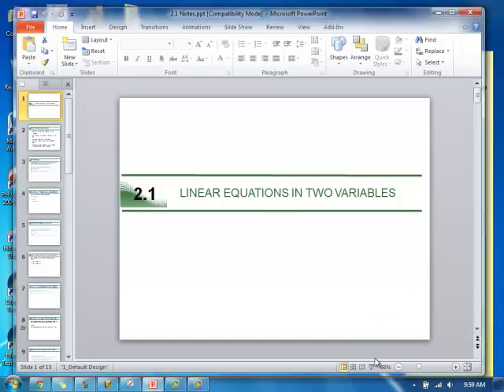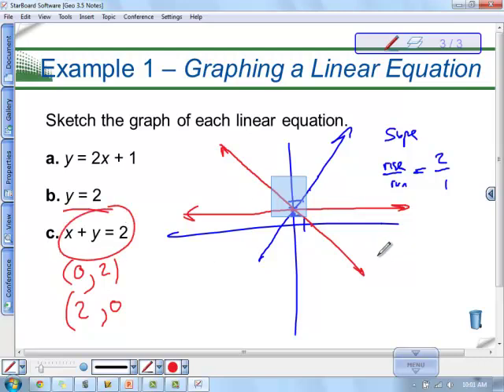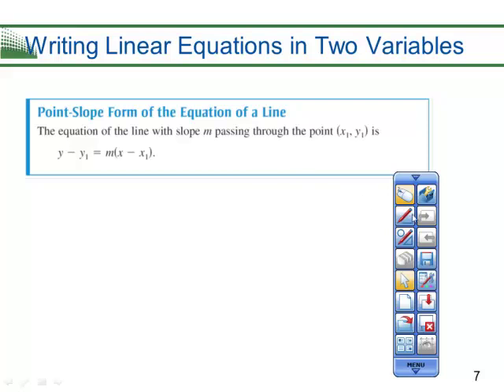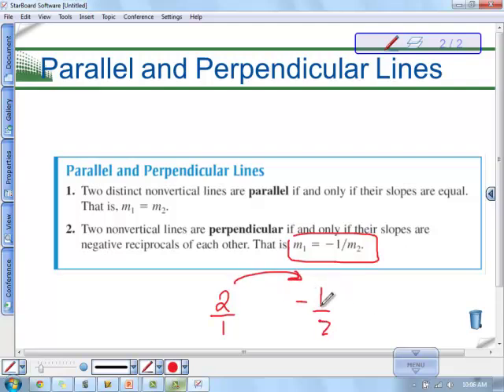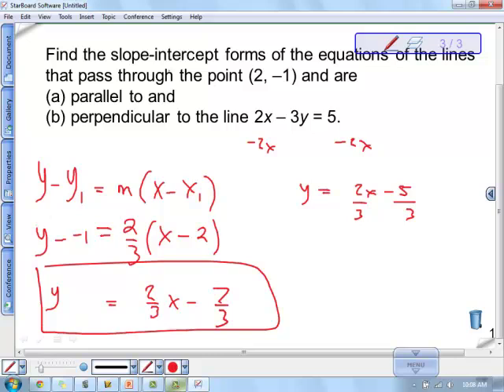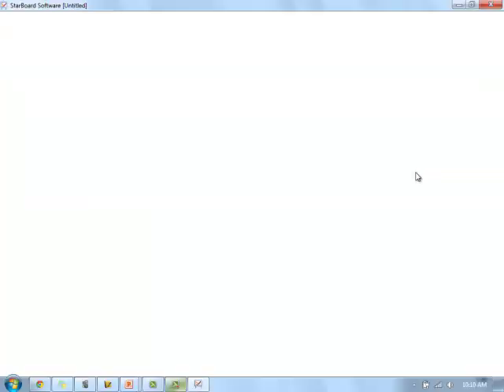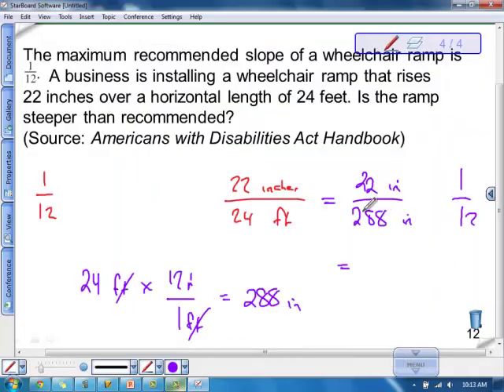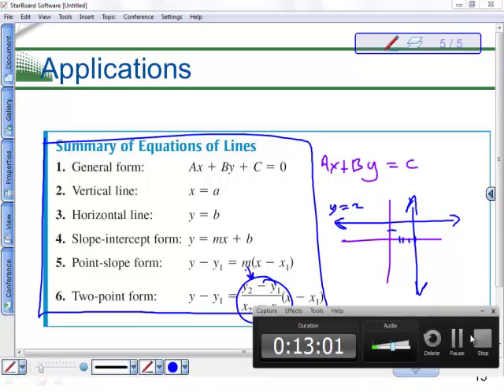Col. Alg. 2.1 Notes